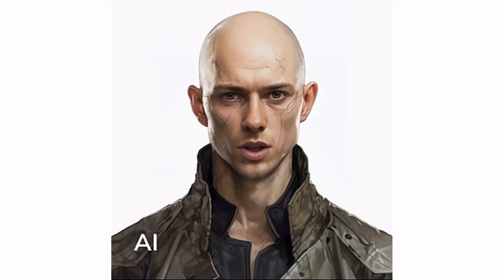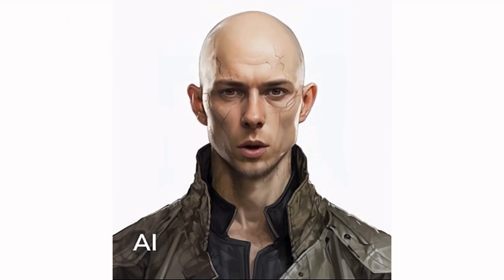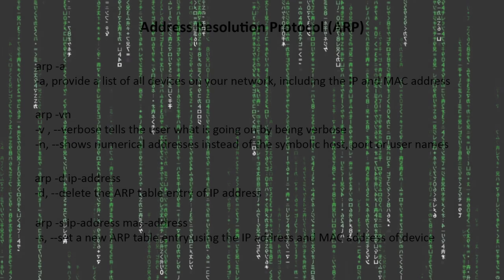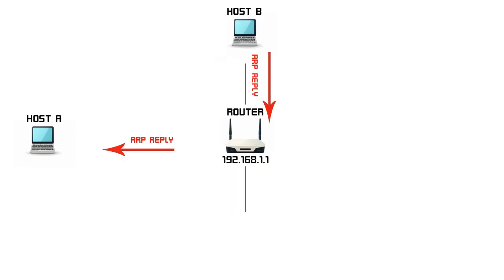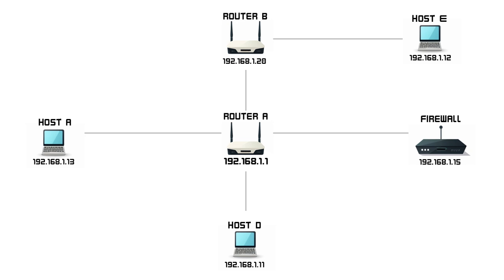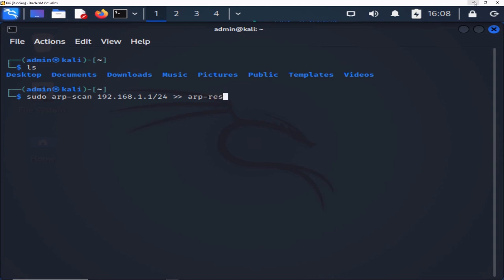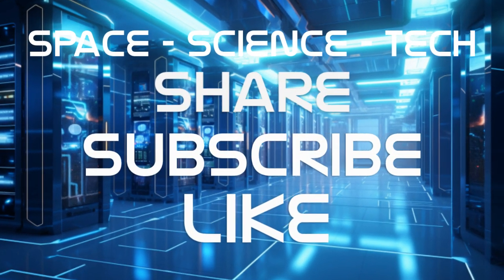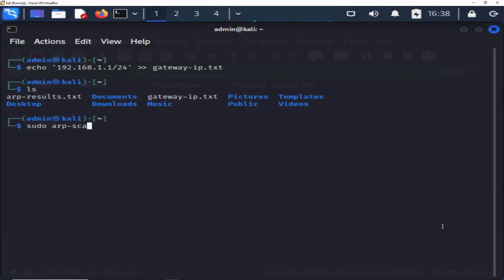Network Mapping with Address Resolution Protocol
In this video tutorial, we explore the mystical world of address resolution protocol (ARP) with Kali Linux, using built-in tools such as arp, arp-scan, and netdiscover. In addition, we will introduce basic yet useful Linux commands including ping, echo, clear, ls, cat and the powerful output redirect symbol. 🔮🌐💻